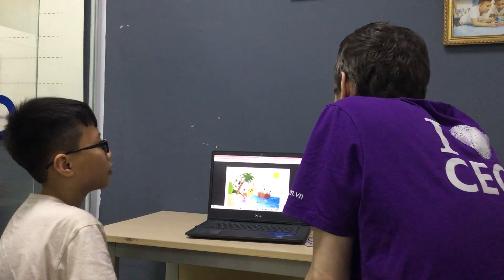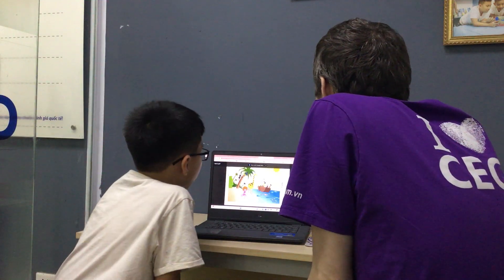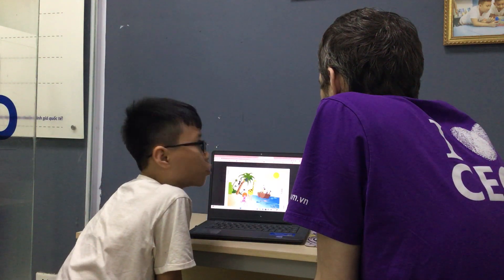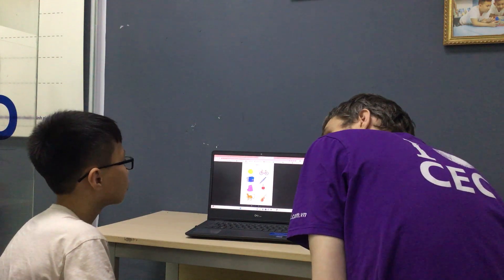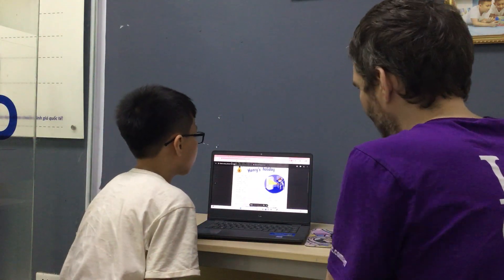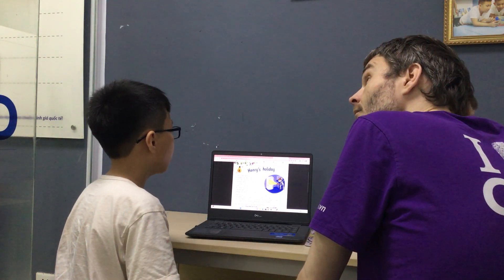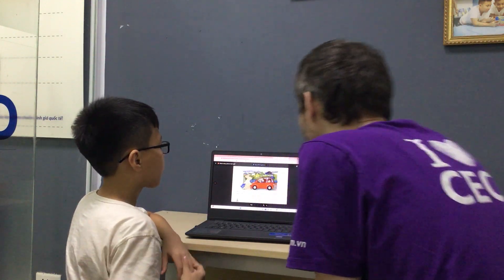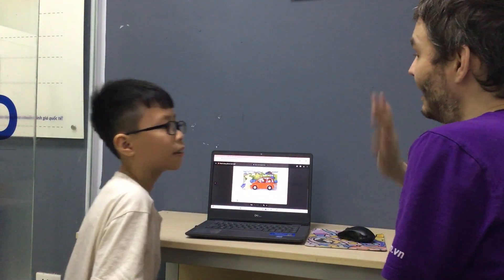CEC Văn Quán 1 I Test 2 I Reading 2H I Tuệ Minh